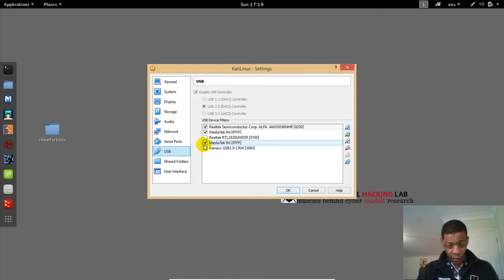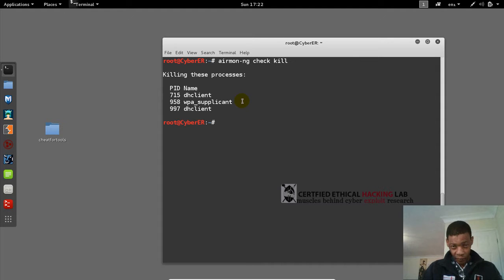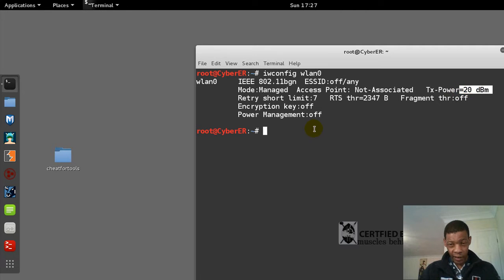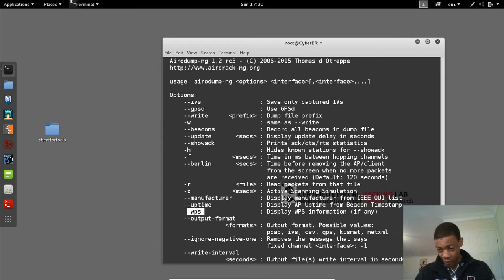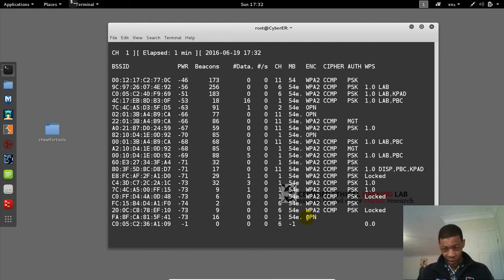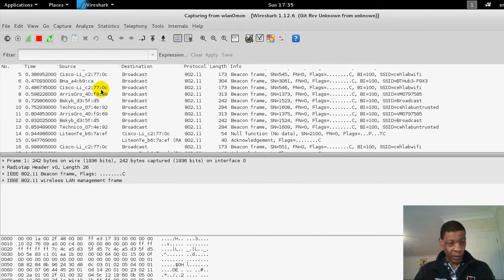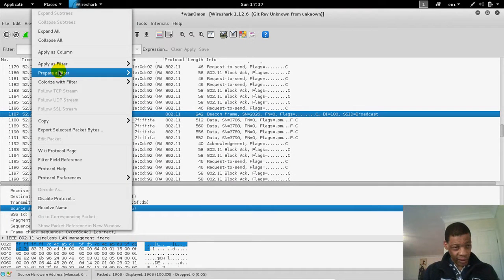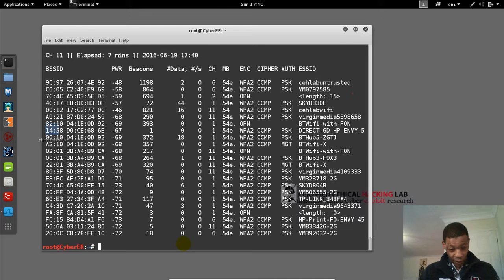wireless hacking4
Using wireshark and Airclack-ng to discover hidden SSID